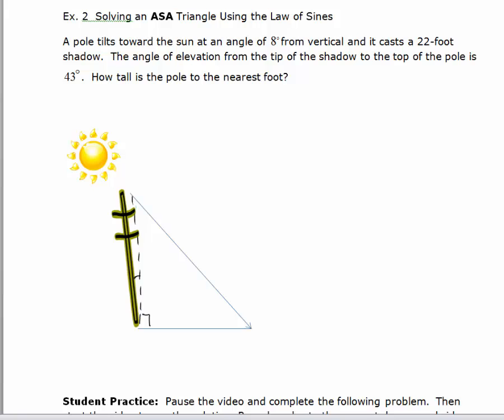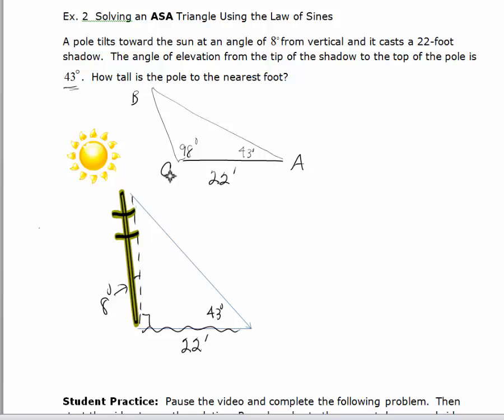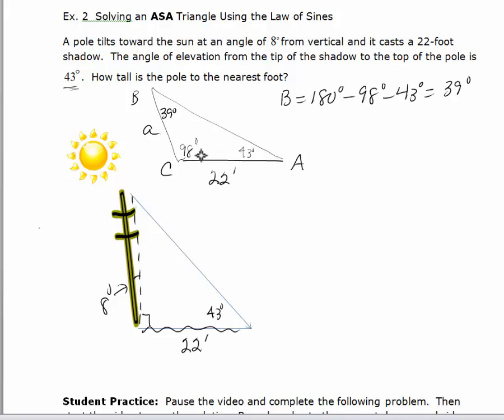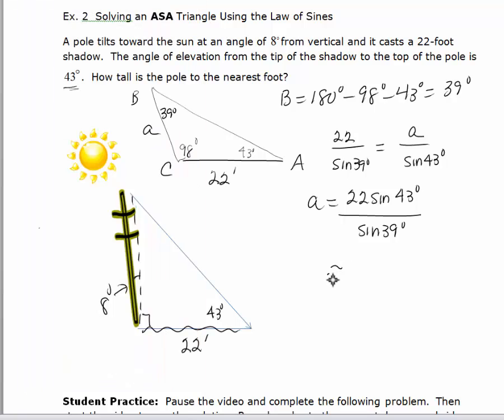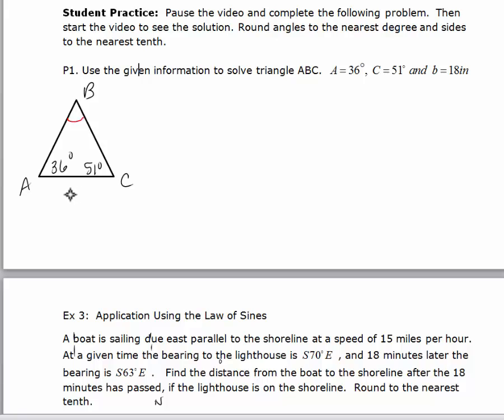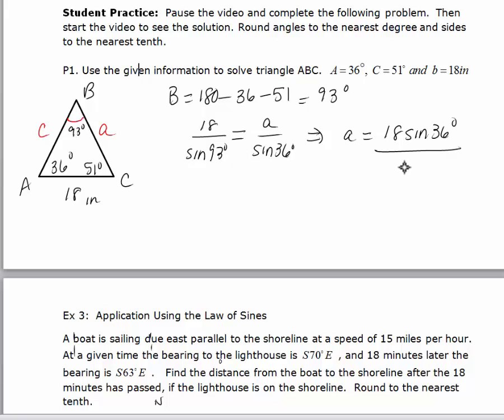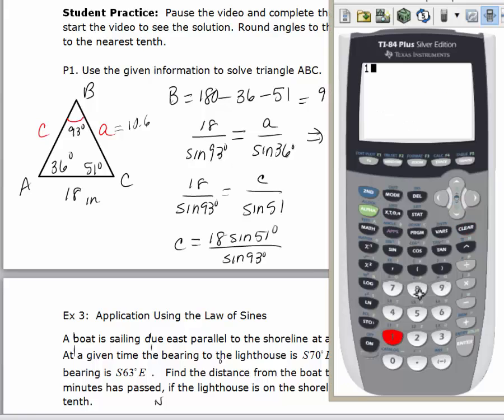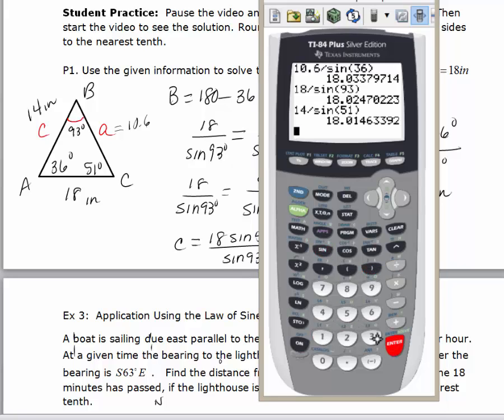Law of Sines I-2